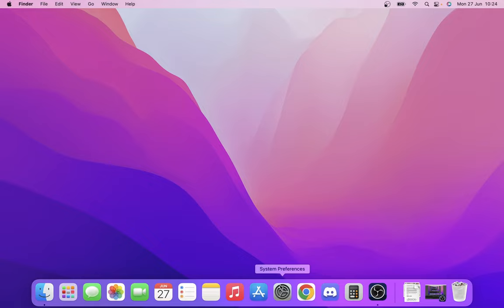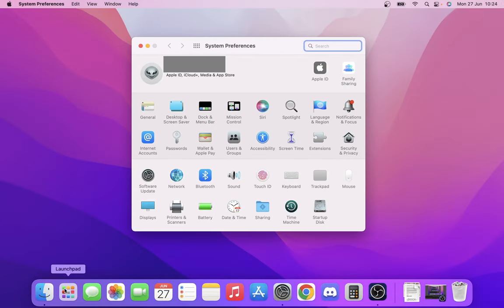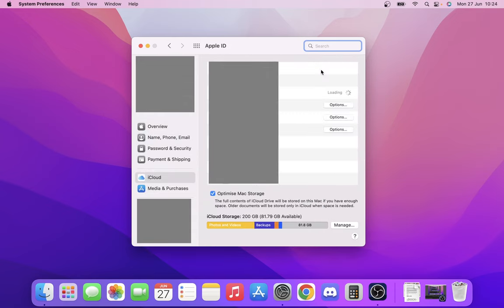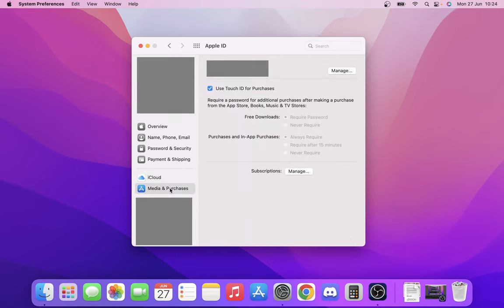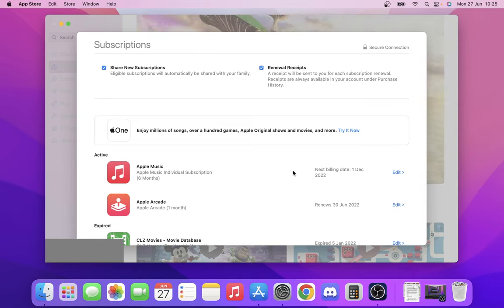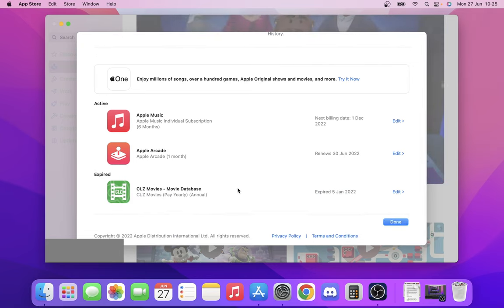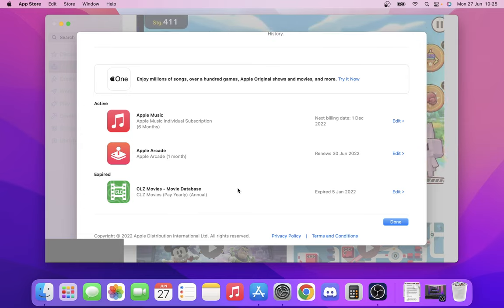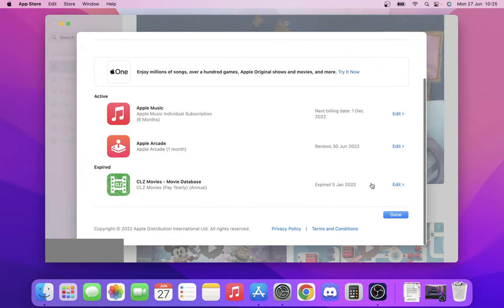How To Manage App Store Subscriptions On Mac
This video will show you how you can manage your Apple App Store Subscriptions on macOS. Useful for managing your subscriptions.